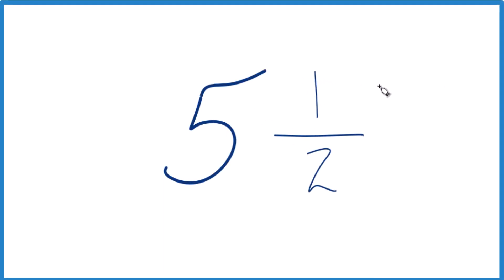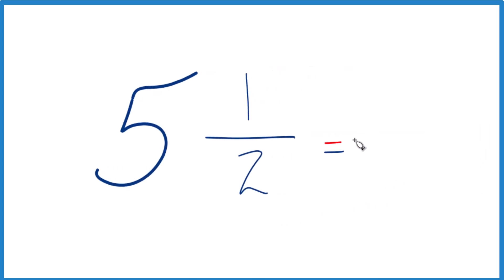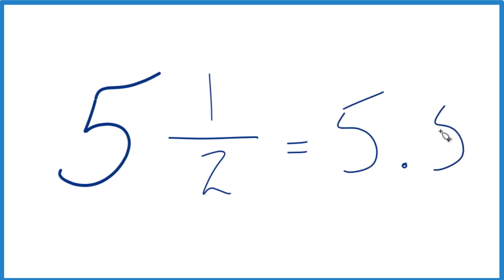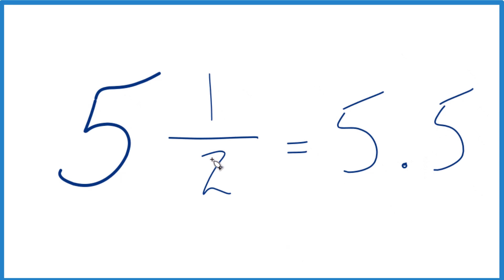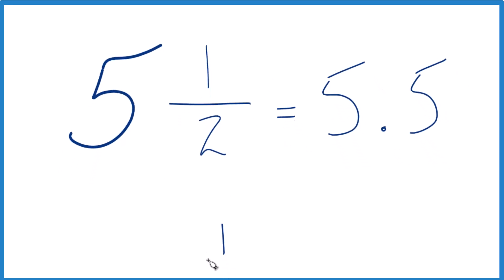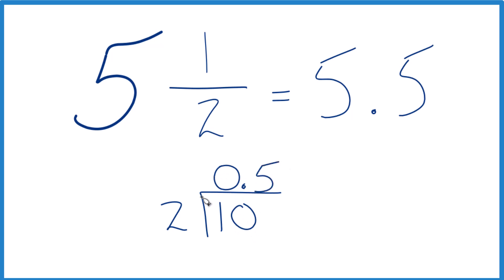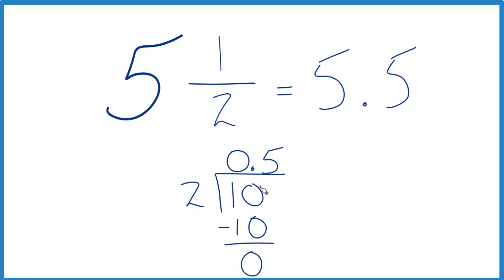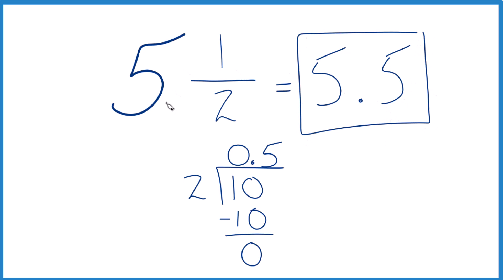5 1/2 as a Decimal (Five and One-Half)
To convert 5 1/2 (Five and One-Half) to decimal form, we leave the 5 as is since it is a whole number. Next, we convert the fraction and 1/2 to a decimal.

To convert and 1/2 to a decimal, we divide 1 by 2 longhand. You can either use a calculator for this division or perform it manually. In this explanation, I'll demonstrate the longhand division (and verify the result with a calculator). When we divide 1 by 2, we get 0.5.

So:

5 1/2 = 5 + 0.5 = 5.5